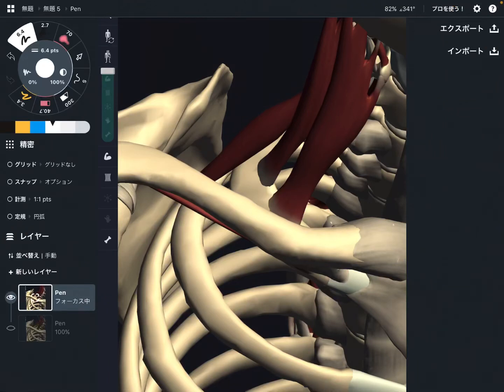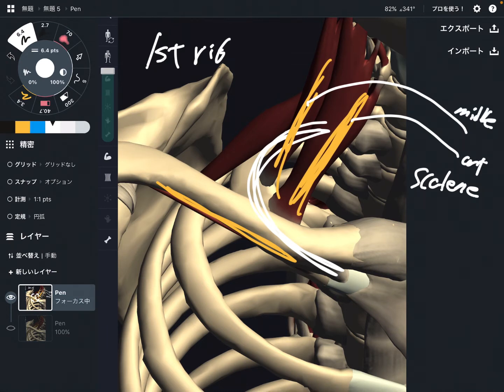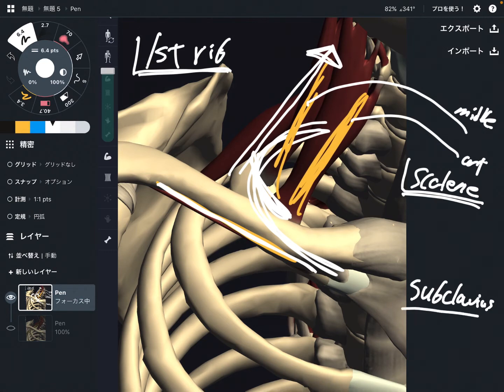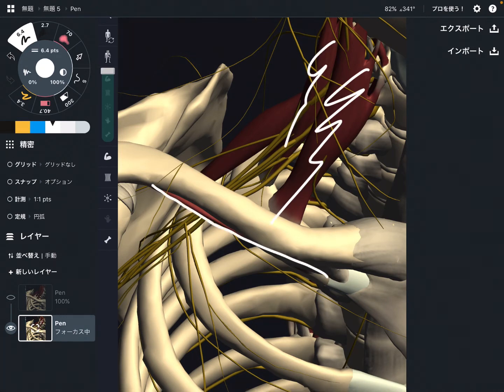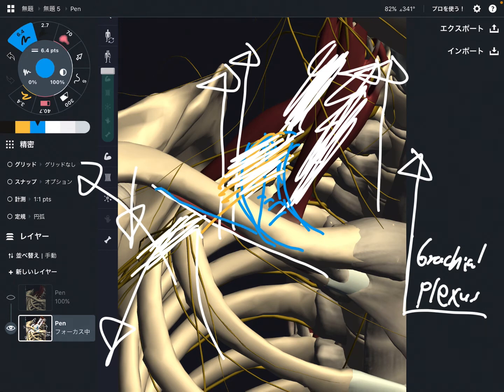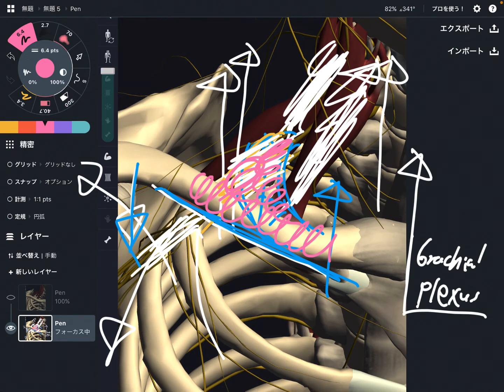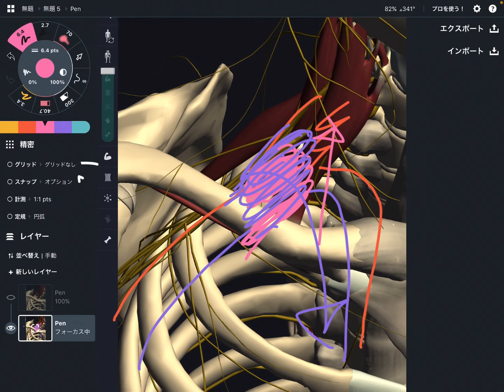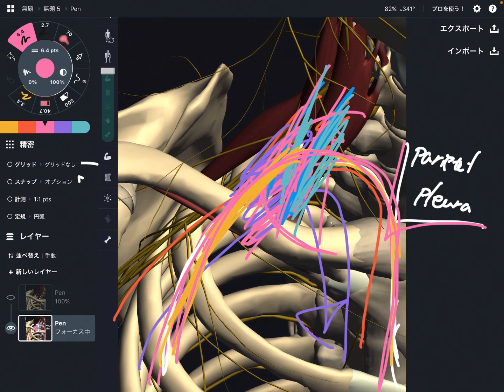Important anatomical place around ribcage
In this video, I explain anatomical relationship around ribcage.